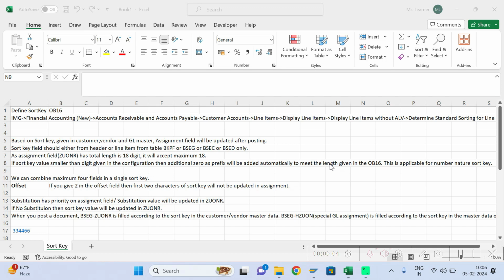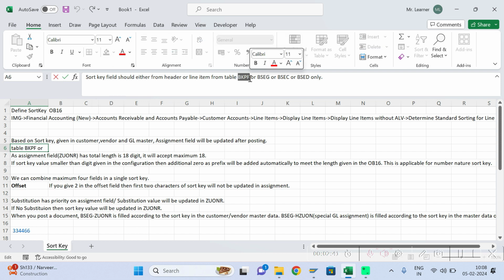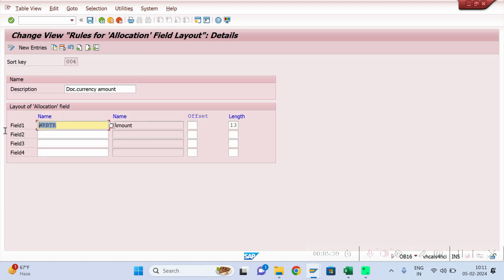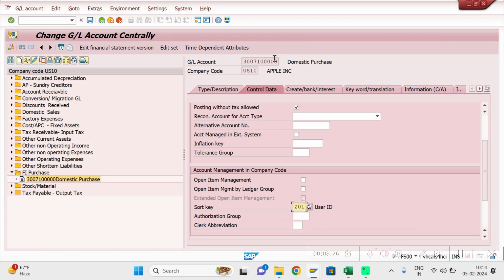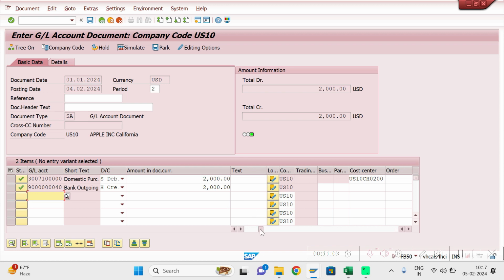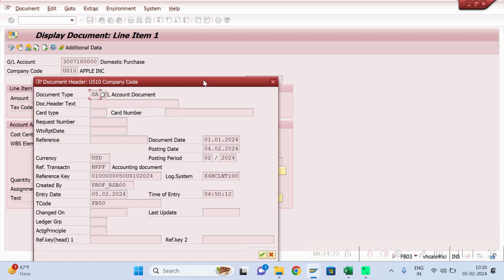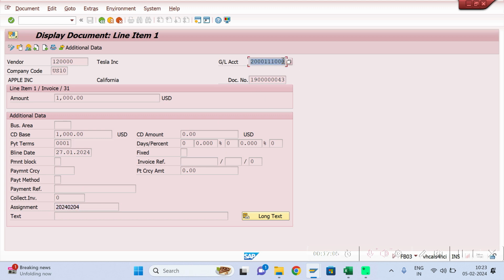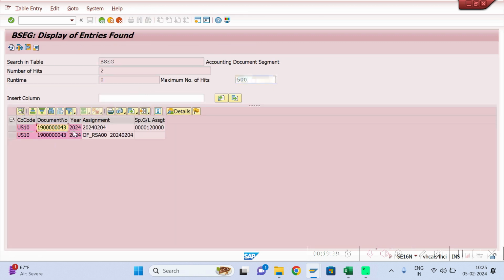SORT KEY CONFIGURATION # T-CODE OB16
REAL TIME SAP FICO TRAINING FOR BEGINNERS